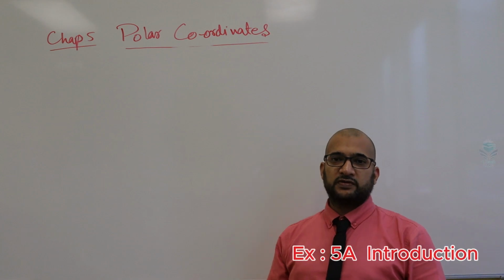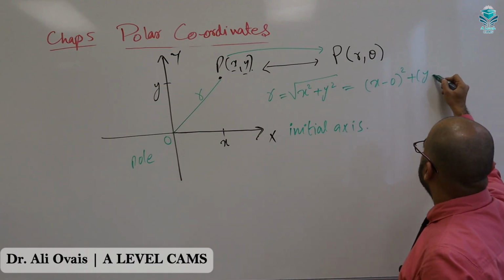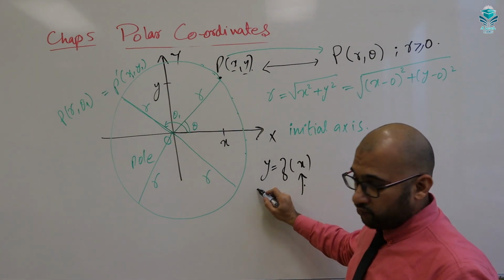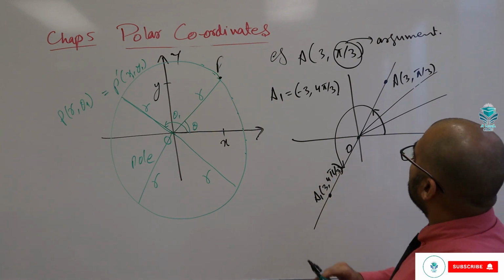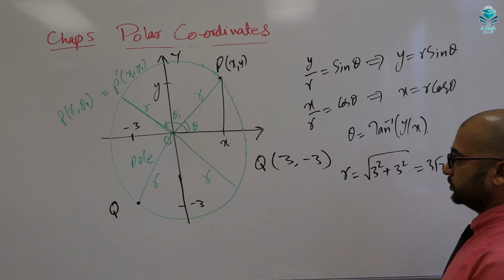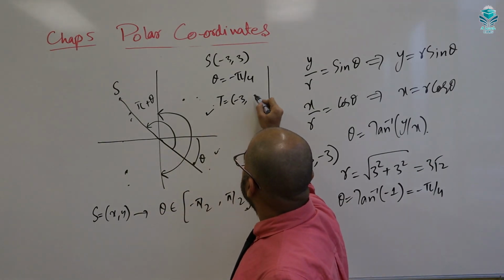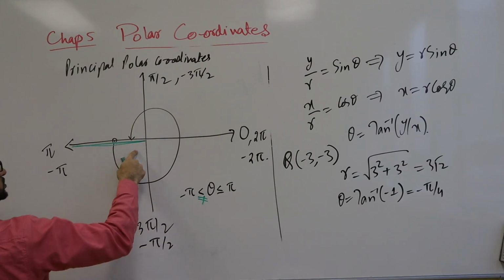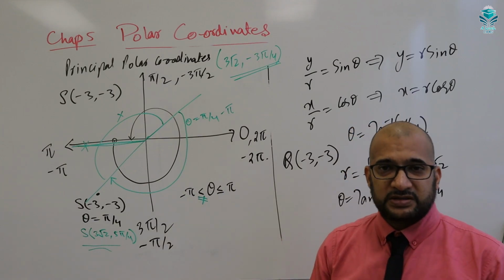Alevelcams, Polar coordinates Conversion Polar and Cartesian coordinates Principal Polar Coordinates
In this channel , Polar coordinates Conversion Polar and Cartesian coordinates Principal Polar Coordinates

The purpose of this channel Alevelcams it is to be provide the precise and core videos lecture to the GCE Pure Mathematics to AS and A level students. I will deliver lectures on Pure Mathematics 1, Pure Mathematics 2, Pure Mathematics 3, Further Pure Mathematics 1, Further Pure Mathematics 2. I will cover the syllabus 9709, syllabus 9231. Today I will deliver lecture over the Polar coordinates, Conversion between Polar and Cartesian coordinates, Principal Polar Coordinates, Arguments and Principal Arguments, relation between arguments and principal arguments.
Online tutorials will be arranged for your convenience.  The topicals and the conceptual supporting questions for every topic of P1, P2, P3, FP1 and FP2 will be uploaded on demand and on regular basis. Mostly exercise are solved from the books of the writer Sophie Goldie, Rose Jewell and Jean-Paul Muscat by Hodder Education. To the preparation for better results and secure admission in international standard universities follow ALEVELCALS